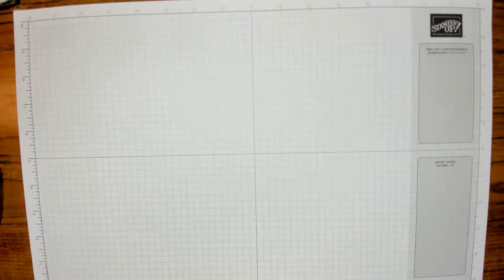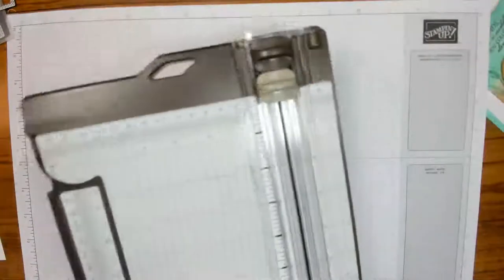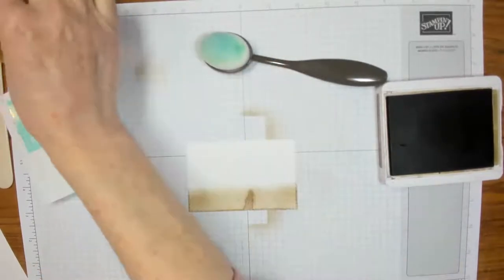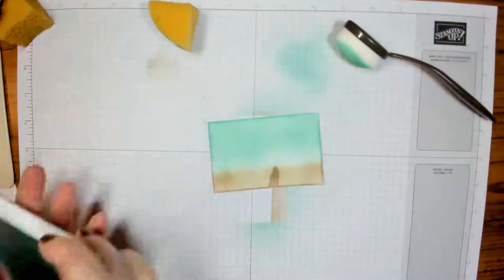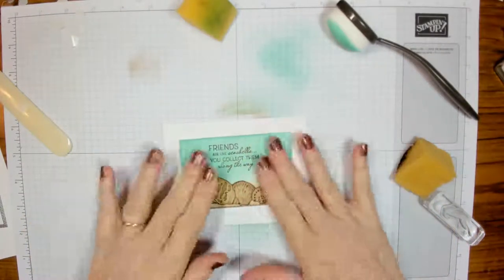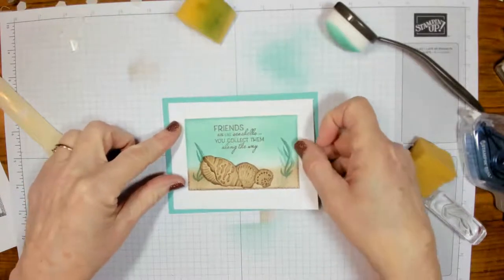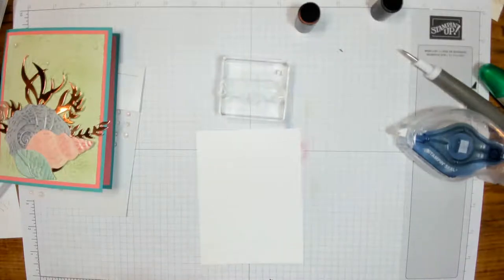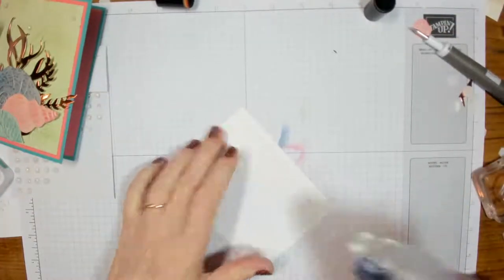Mini Class using Friends are like Seashells Bundle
Who doesn't love the Beach!?  Today I am making two cards using the stamp set from Stampin' Up! called Friends are like Seashells. These cards are so pretty and fun to make!  And these aren't too pretty that a man wouldn't like them!  Watch live to get the chance for one of these cards to be mailed to you!  Every Thursday I do a YouTube Live mini class at 4:00 p.m. eastern (USA).